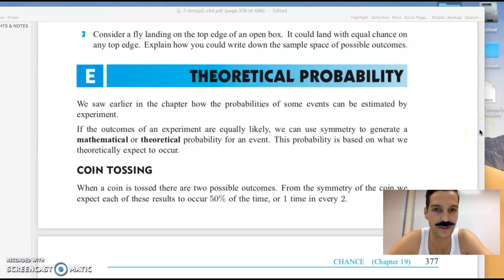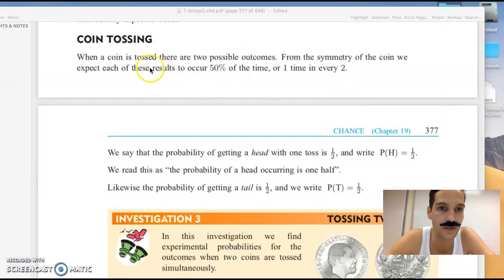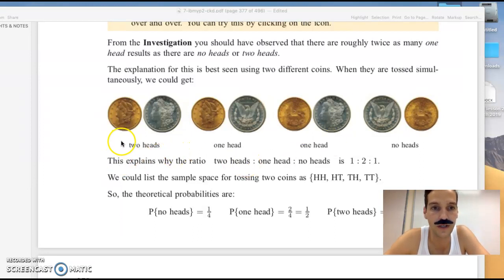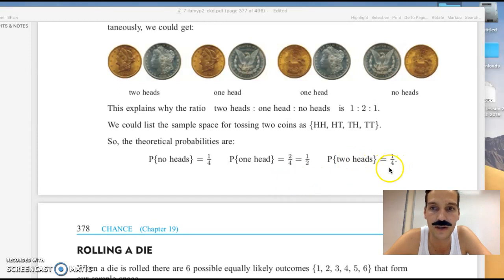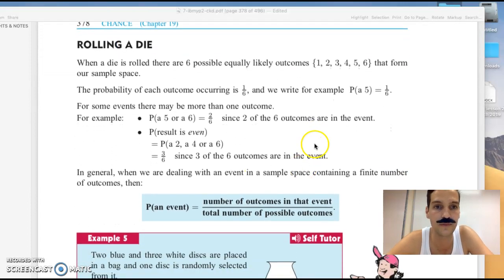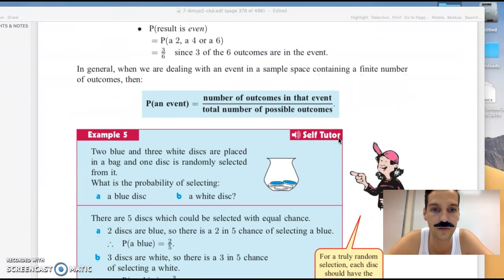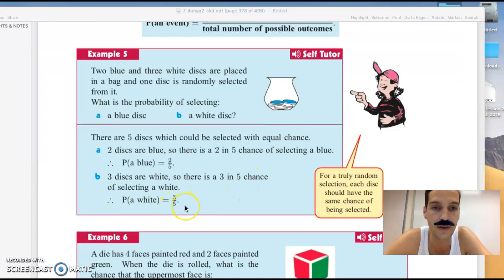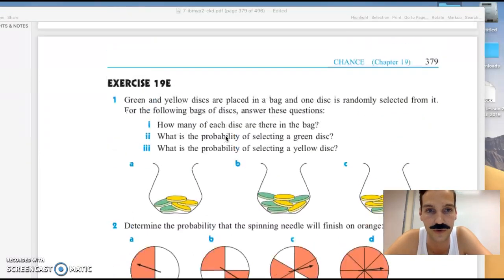Grade 6 lesson 21/03/2019